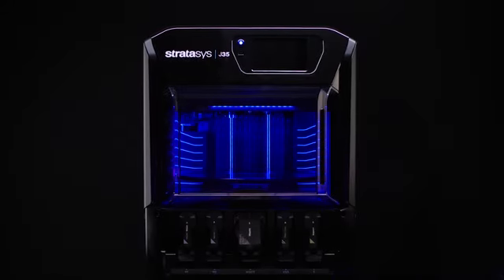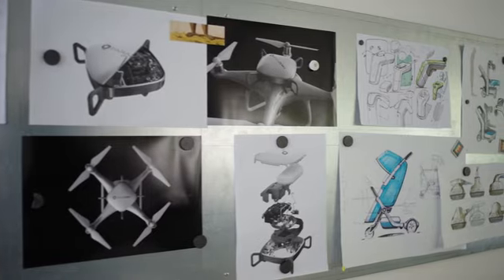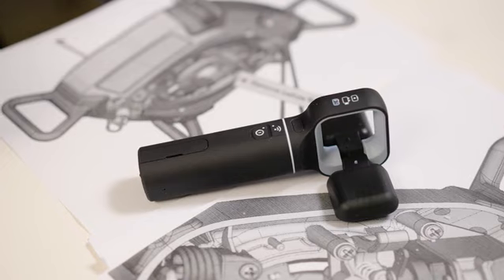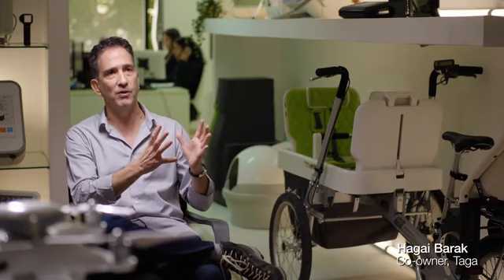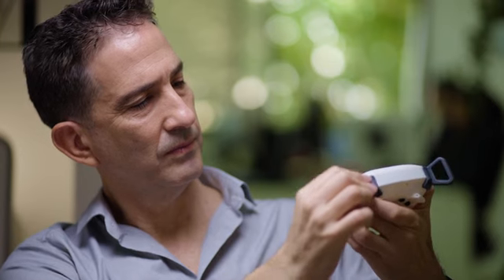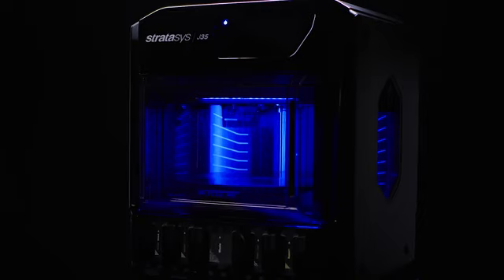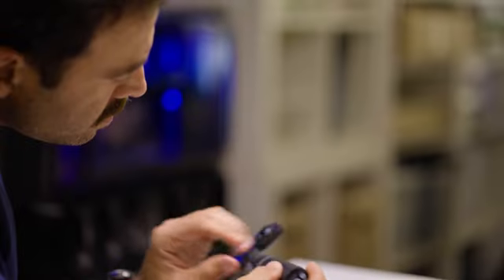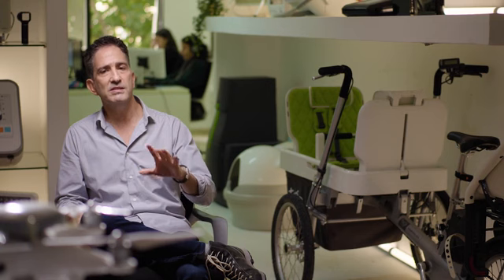Stratasys J35 Pro - Polyjet Design Series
Support different engineering and design needs during various stages of the product development cycle with an all-in-one office-friendly 3D printer. The J35™ Pro PolyJet™ printer can produce models, parts and prototypes that meet everyone’s needs.